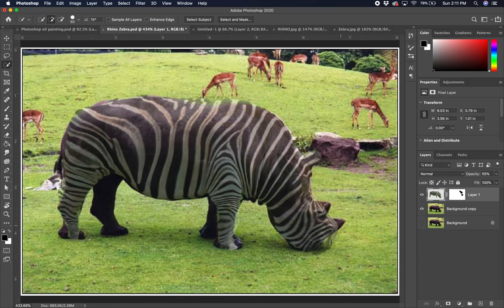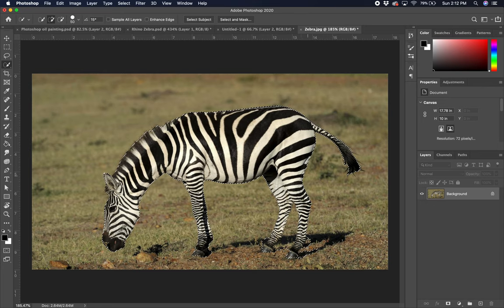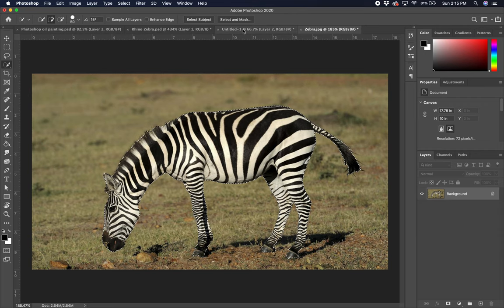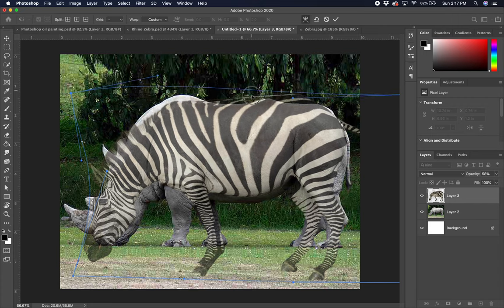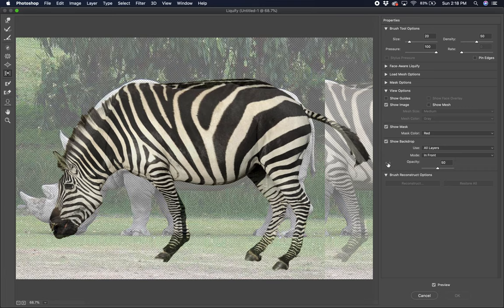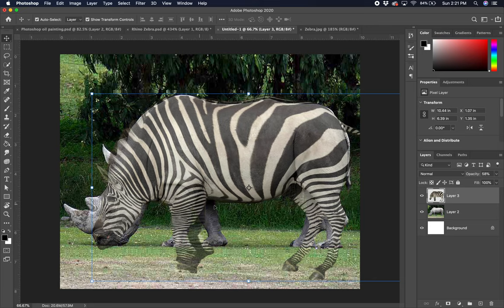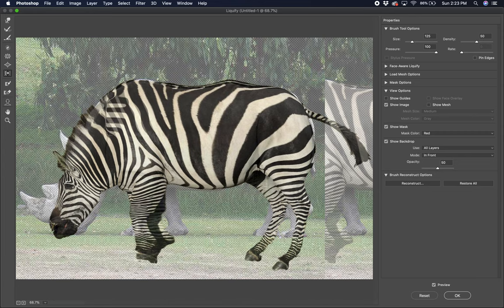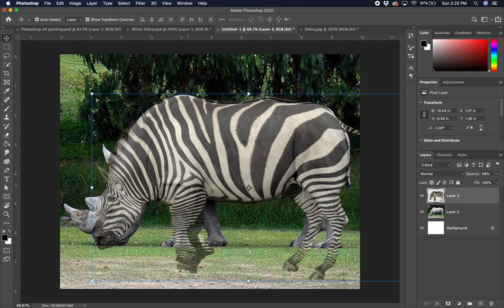Zebra Pattern Rhino Tutorial Part 1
Putting an animal pattern from one animal onto another.